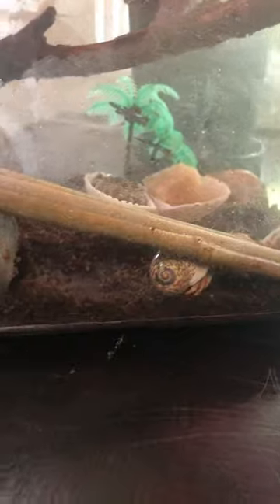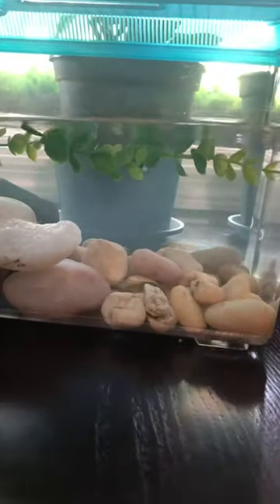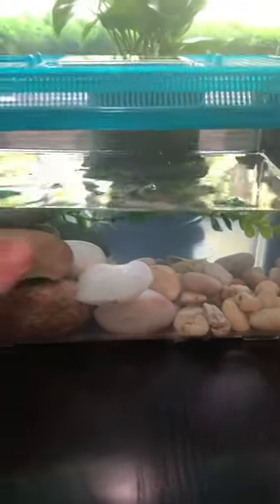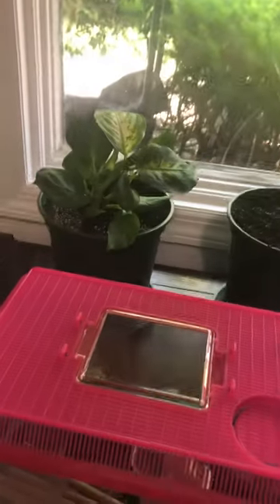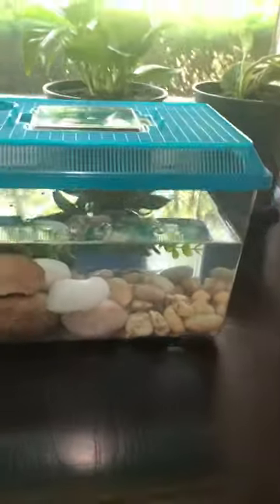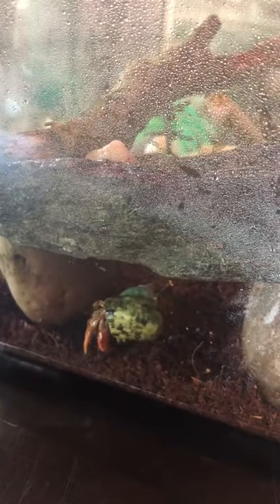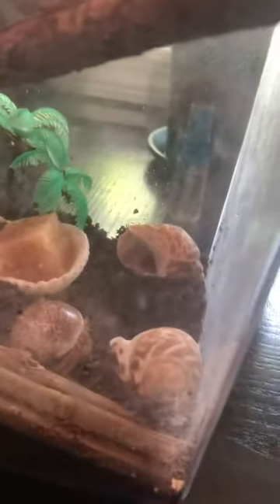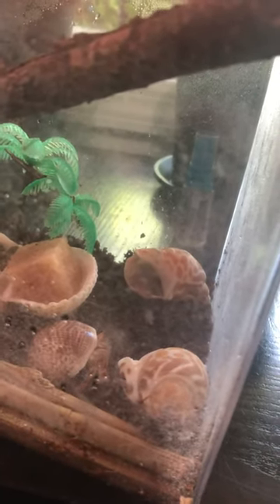Hermit crabs and tadpoles (VIDEO 2🎥) they have made it home. growing kit, 🐸🐚nature, home